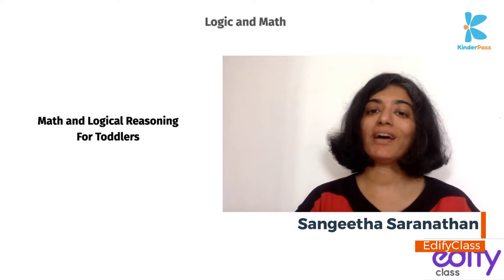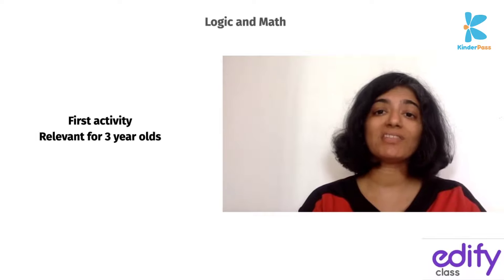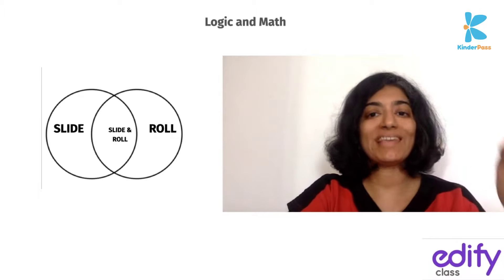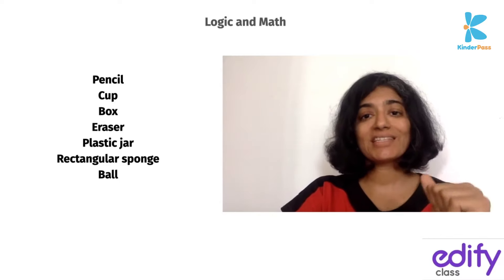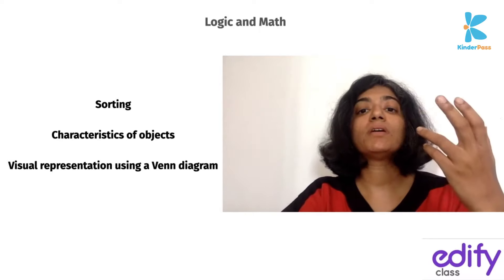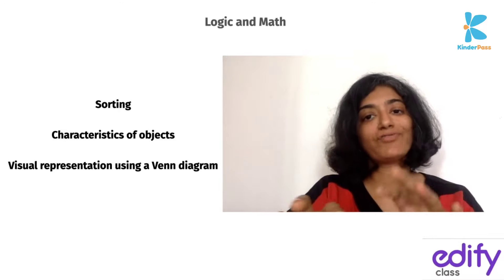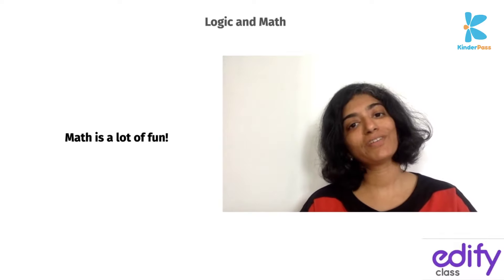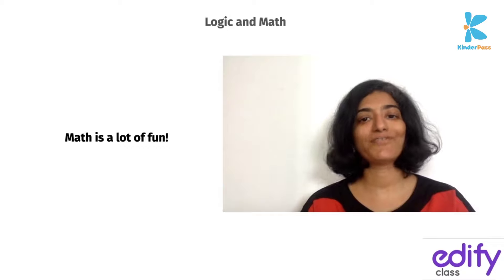How to make Math fun for toddlers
Tips to make maths fun for toddlers by Sangeetha Saranathan, Edify Class.

Follow @mykinderpass on Instagram and Facebook for more FUN & LEARN sessions.